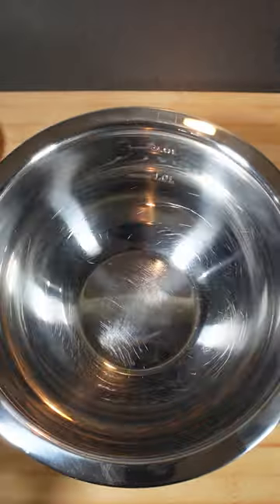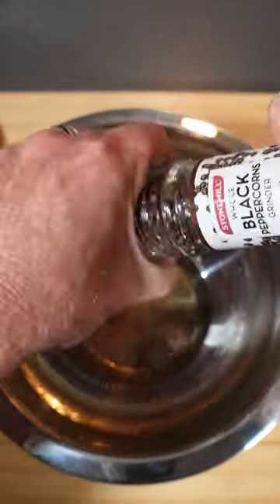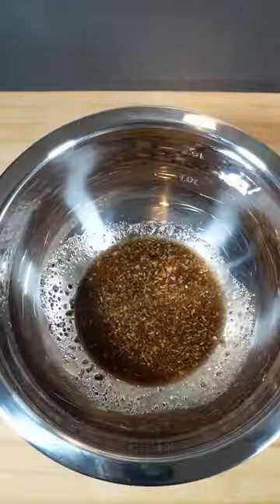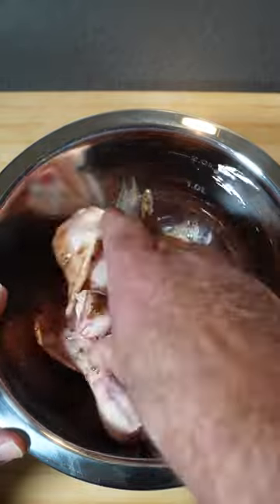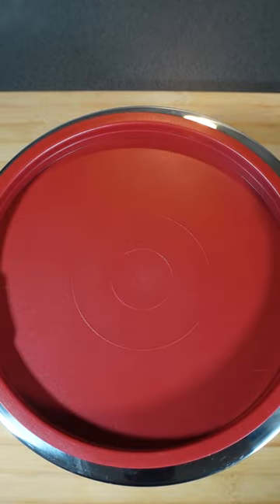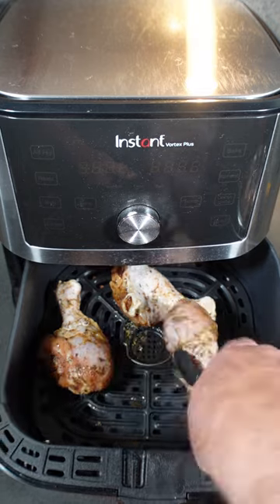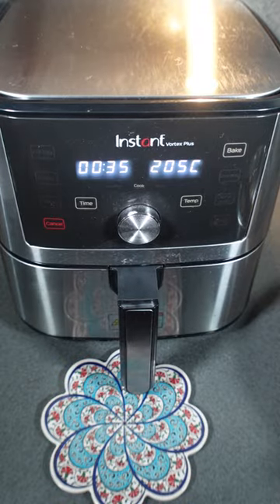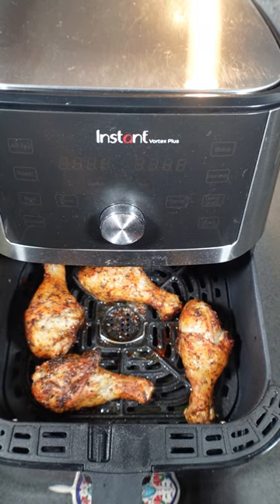The Most Mouth-Watering Drumsticks You've Ever Tasted: Air Fryer Recipe Revealed!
If you're looking for the most mouth-watering chicken drumsticks you've ever tasted, then you need to check out this air fryer recipe! Air fryer chicken drumsticks are a great way to enjoy a delicious, healthy meal without all the fuss.

In this video, we're going to show you how to make air fryer chicken drumsticks using our special recipe. We'll walk you through the steps, step-by-step, so you can make delicious, healthy chicken drumsticks that everyone will love! Watch this video and see for yourself just how delicious air fryer chicken drumsticks can be!

My thanks to Jane from The Hedgecombers who allowed me to use her recipe, with one tweak. I used an air fryer rather than a regular oven. (I ended up cooking in the air fryer for 25 minutes on 205 deg C).